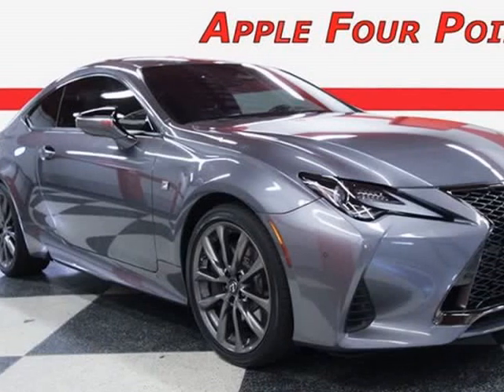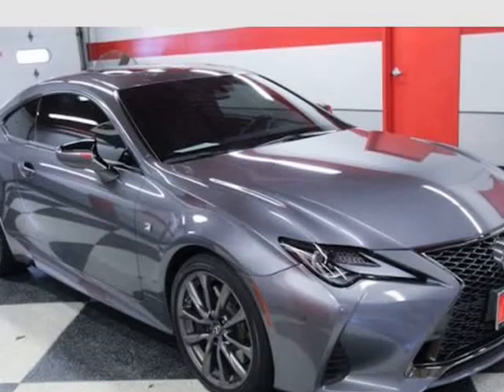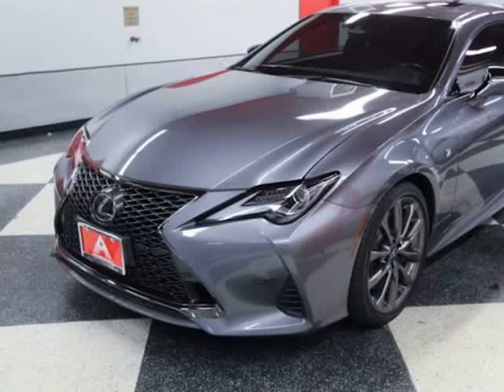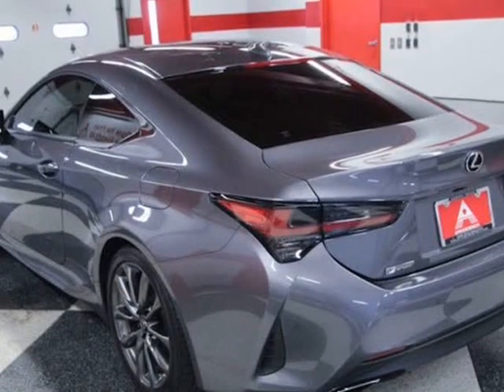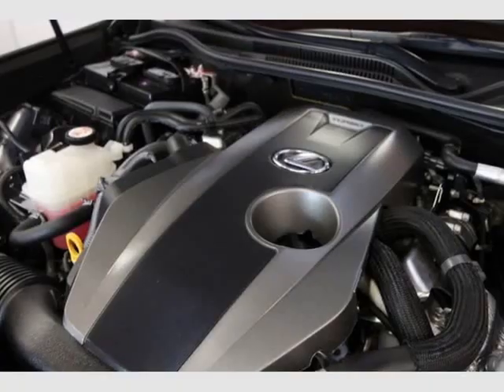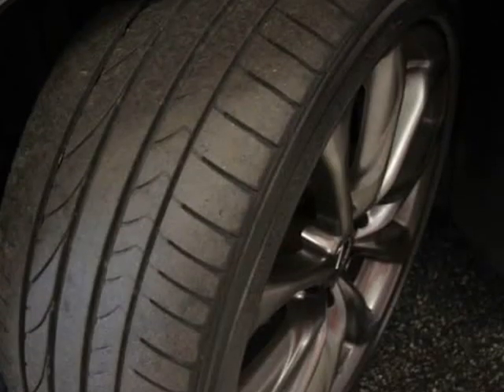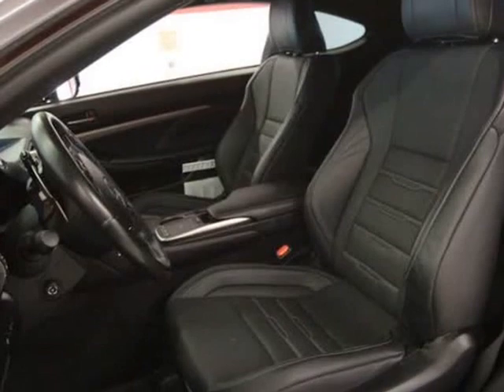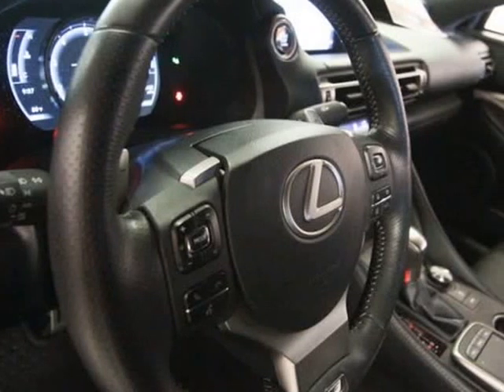2019 Lexus RC RC 300 F SPORT (Austin, Texas)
11320 Ranch Road 2222
Austin